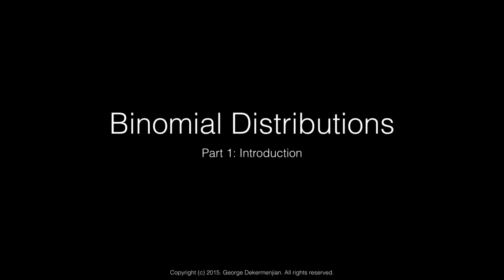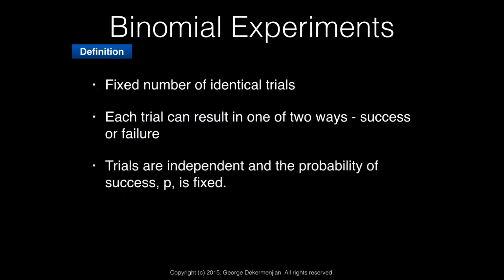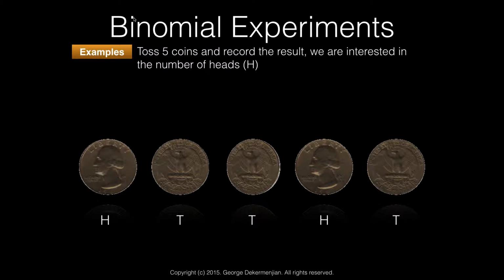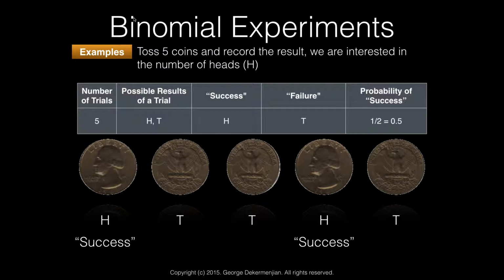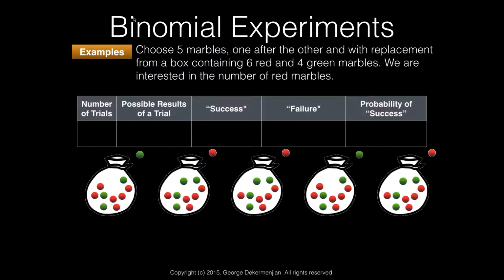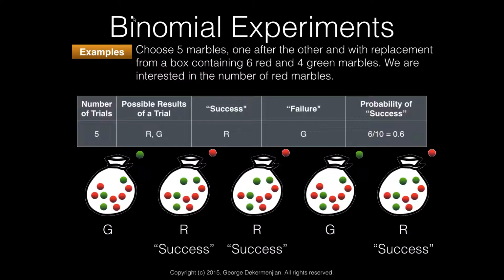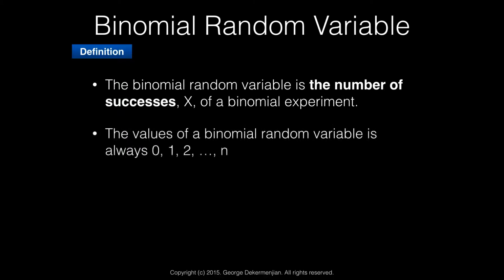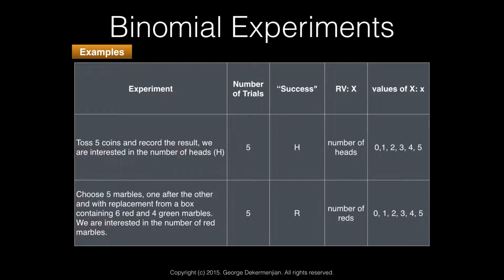Binomial Distributions - Part 1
Understanding Binomial Experiments and the binomial random variable.